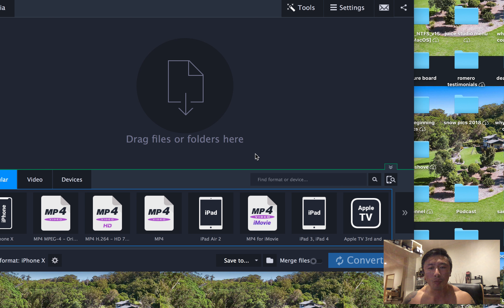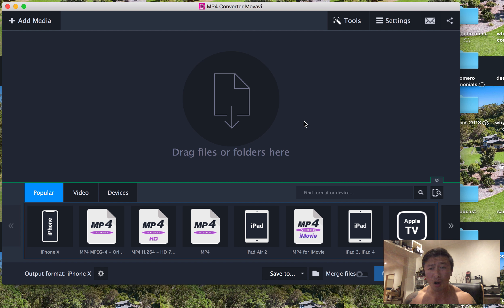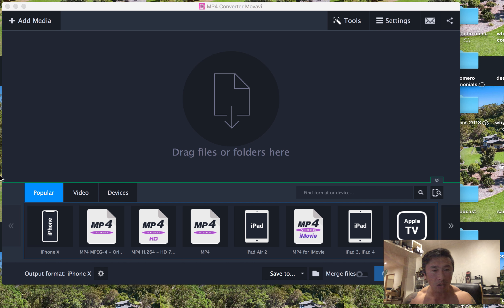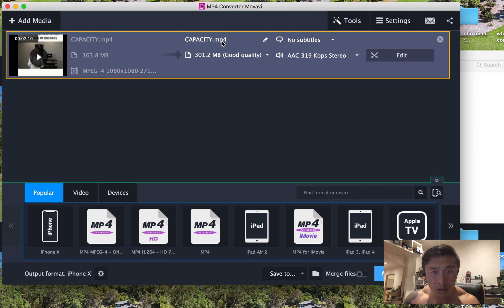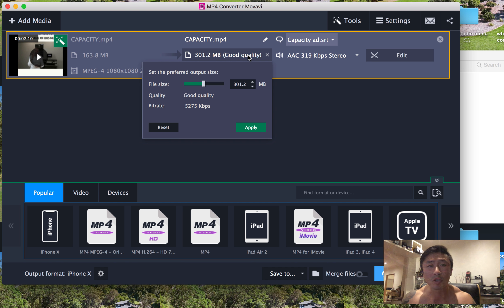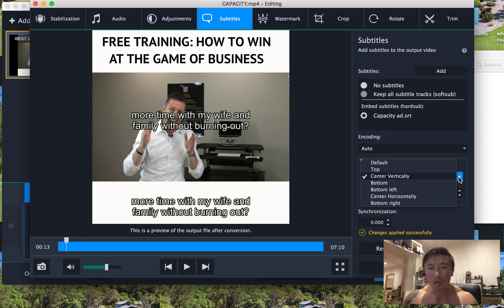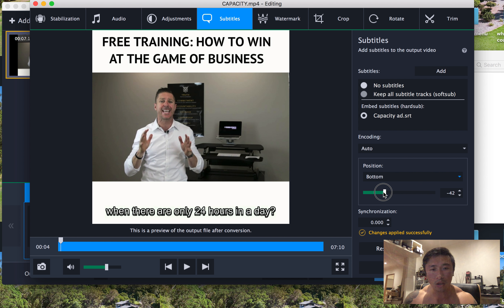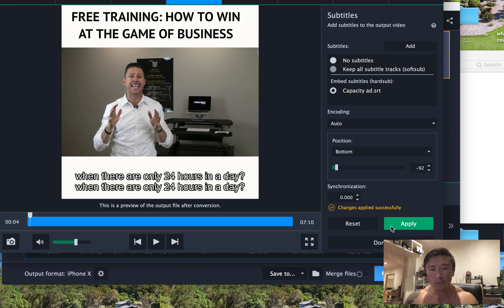movavi tutorial - mp4 converter caption editor